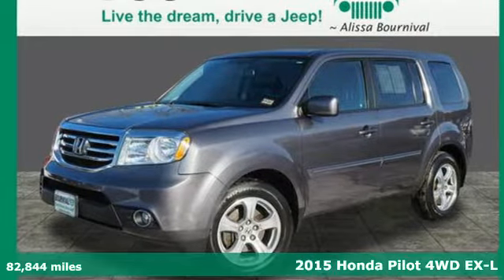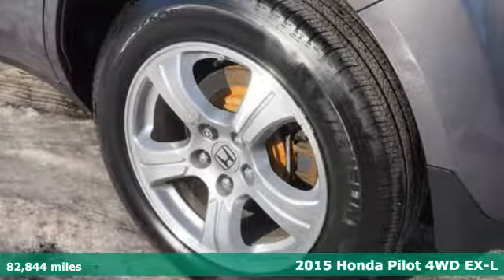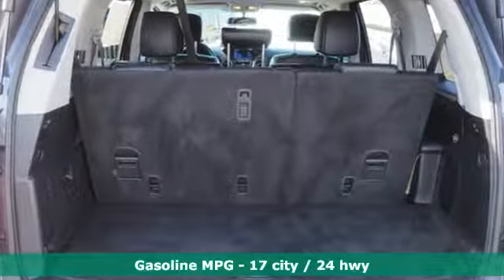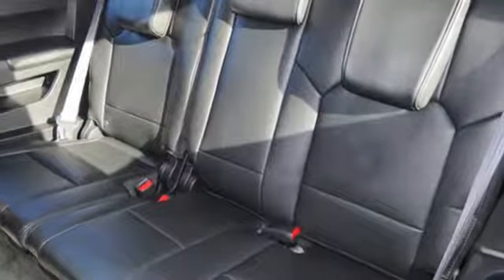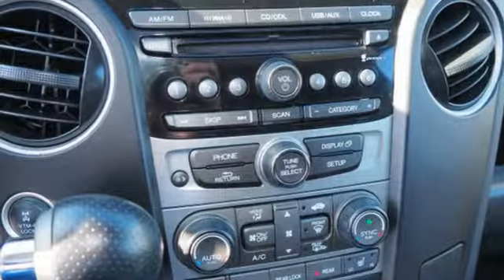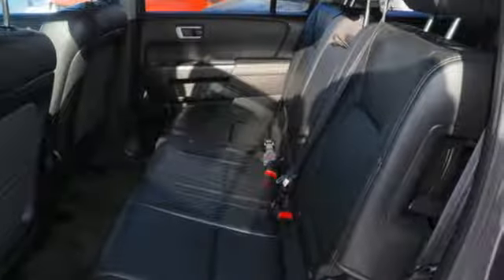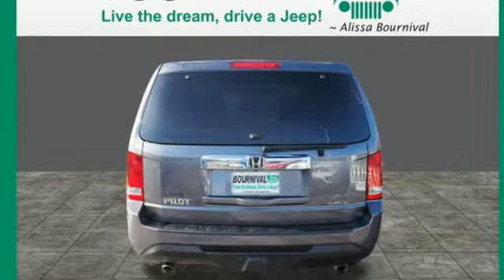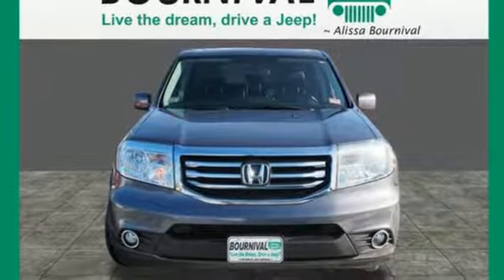2015 Honda Pilot Portsmouth NH Manchester, NH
Year: 2015
Make: Honda
Model: Pilot
Trim: EX-L
Engine: 3.5l 6 Cylinder Sequential-Port F.I.
Transmission: 4WD 5-Speed Automatic
Color: Dk. Gray
Interior: Black
Mileage: 82844
Stock #: JW3197A
VIN: 5FNYF4H57FB007109

Address:
720 Lafayette Rd